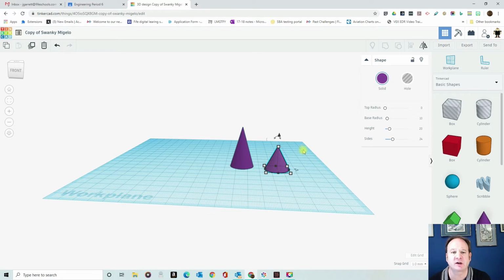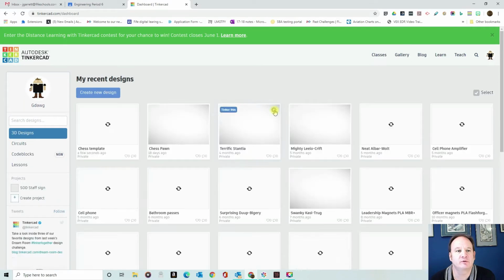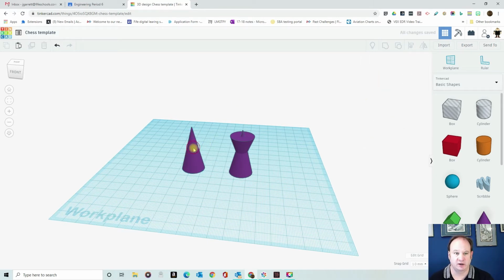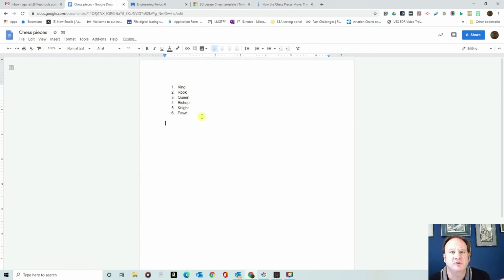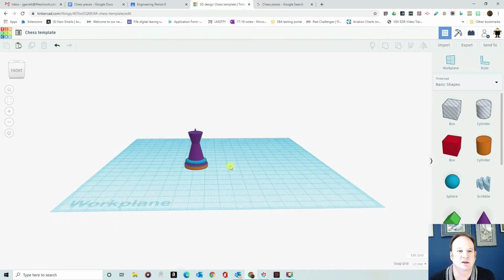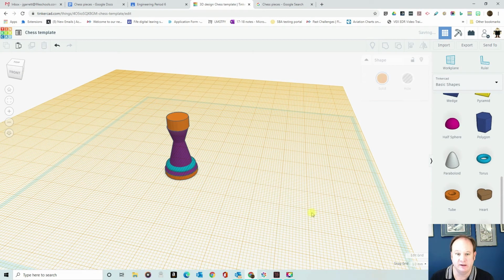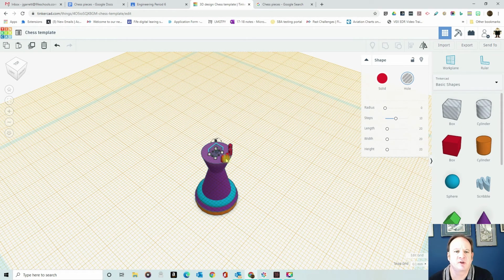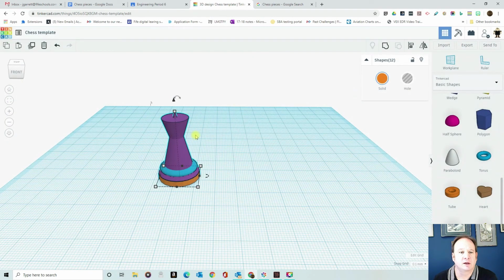tinkercadonilneweek4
Learning to duplicate copy and paste images to form a template to make more chess pieces. Also using sketching to make a rough draft.